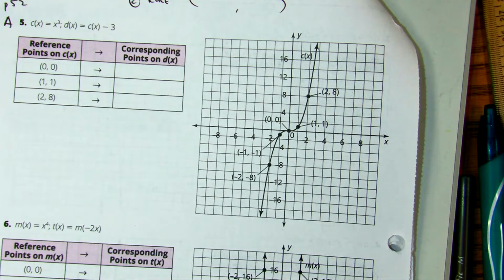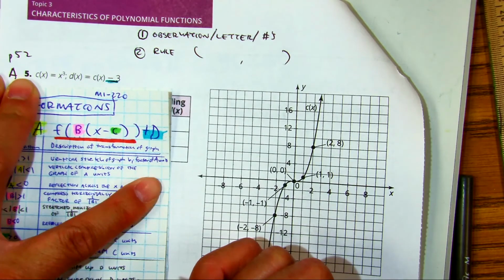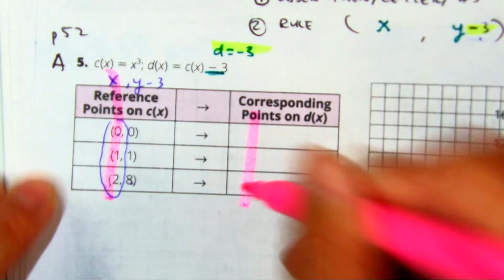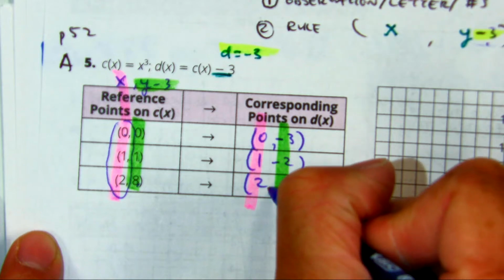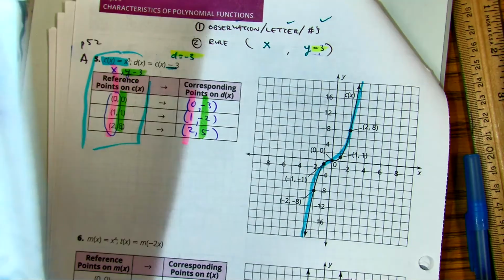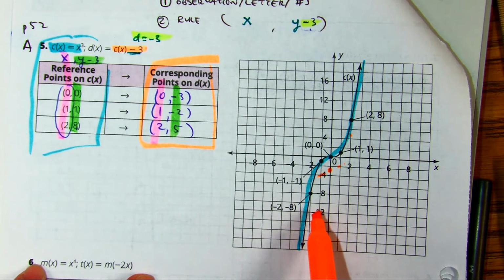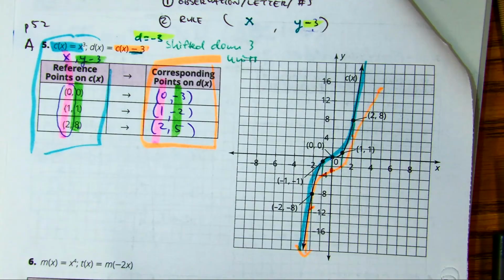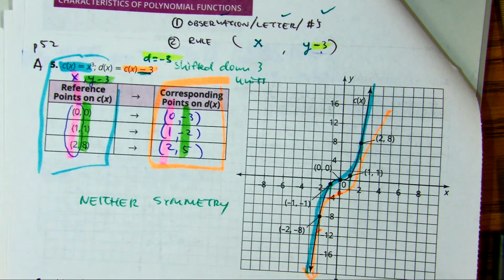m5 sp p52 problem set A5